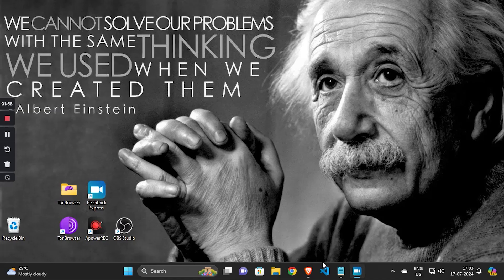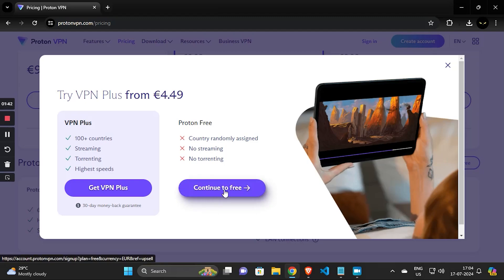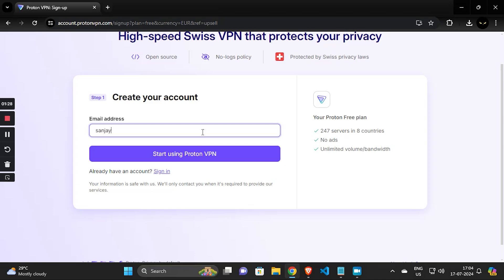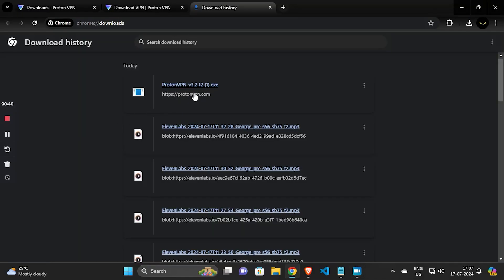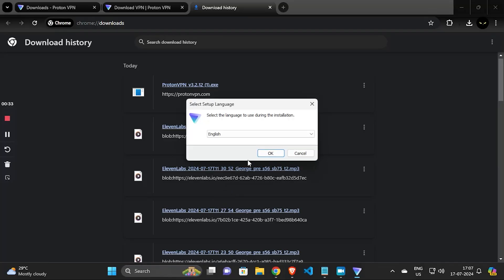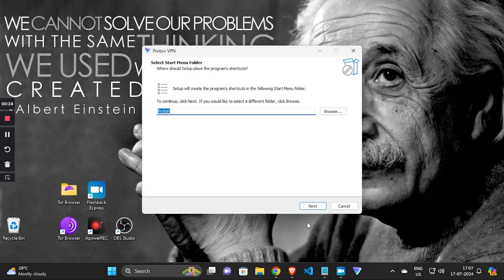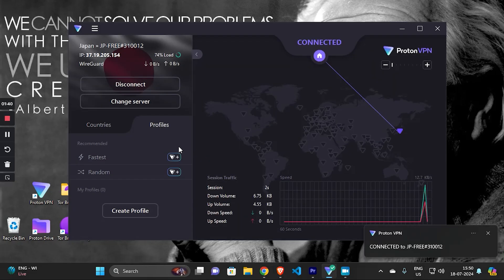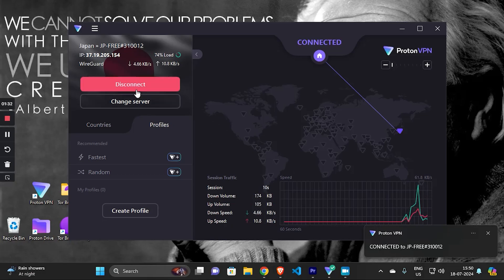Step-by-Step Guide to Installing Proton VPN on Windows 11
Learn how to install Proton VPN on Windows 11 with this step-by-step guide. Proton VPN is one of the best free and secure VPN options available. Follow along to protect your online privacy and security!

proton vpn, protonvpn,
proton vpn free, proton vpn setup,
proton vpn tutorial, protonvpn free account,
best vpn proton